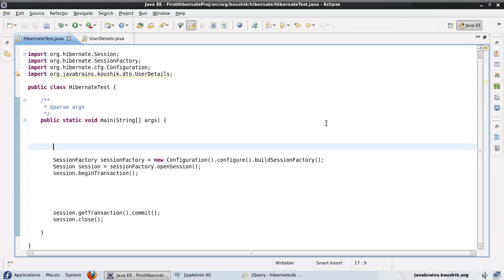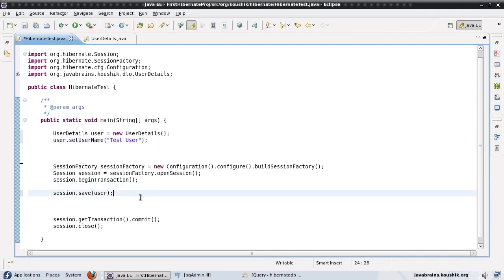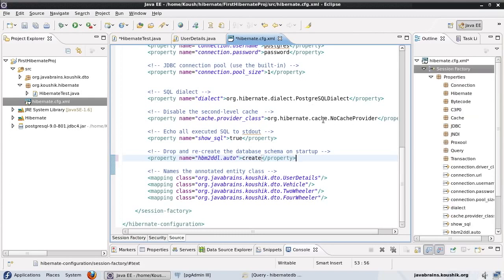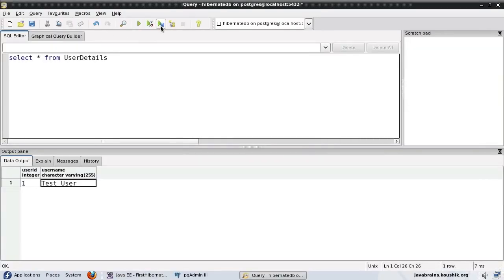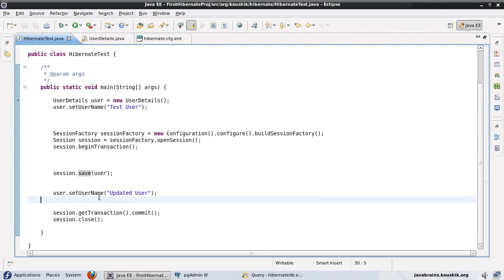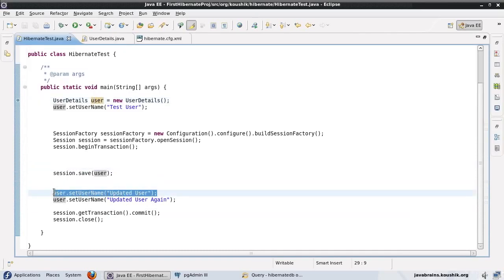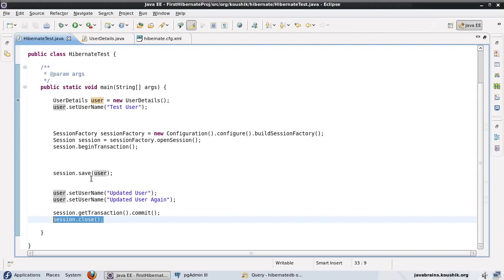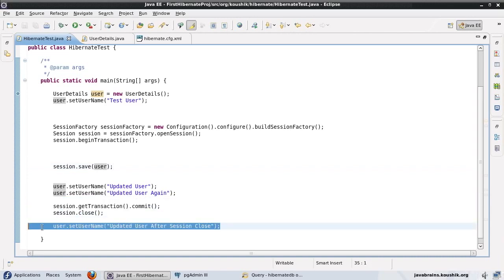Hibernate Tutorial 22 - Transient, Persistent and Detached Objects : By Koushik Java Brain